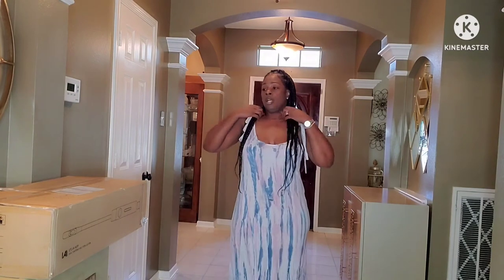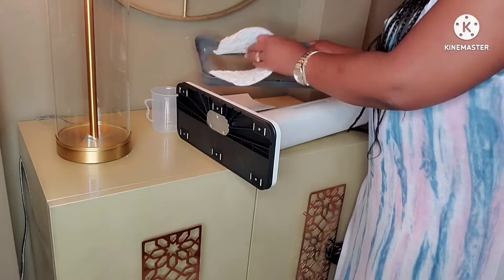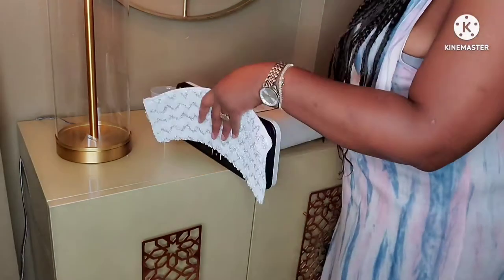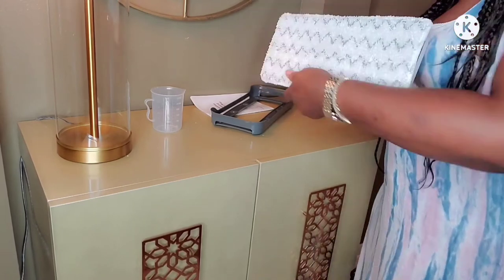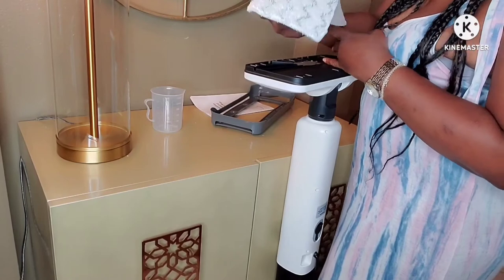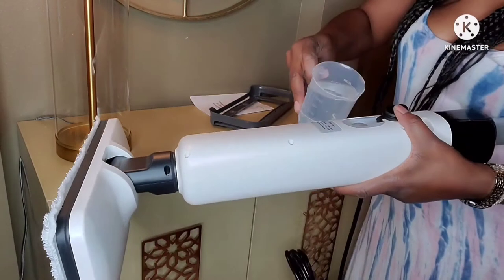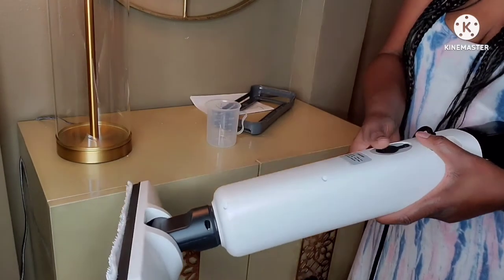Foyer/ Entryway clean with me|| COME CLEAN WITH ME●CLEANING DIVA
Welcome to the Channel. If this is your 1st time here. Hello & Welcome . My Name is Tangie and on my Channel you will find Tons of Cleaning Inspiration & Motivation.

MY UPLOAD DAY ARE TUESDAYS & SOMETIMES FRIDAYS. PLEASE ENJOY VIDEO.

Sincerely,
Tan -Toodles💋